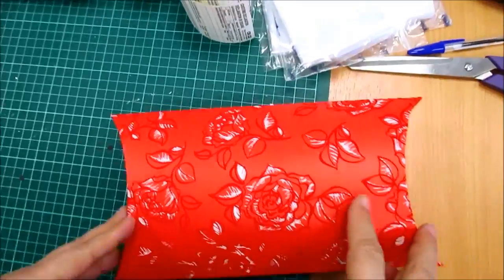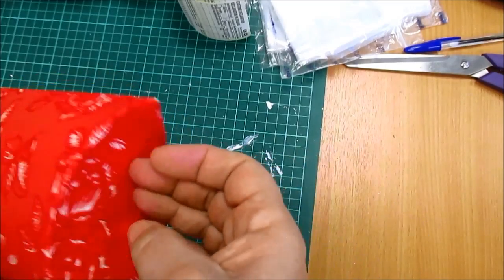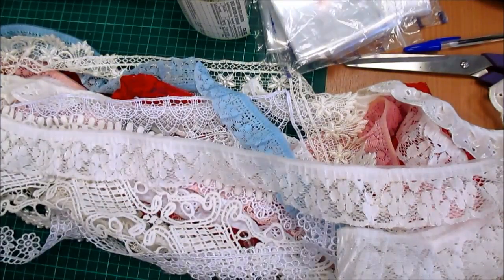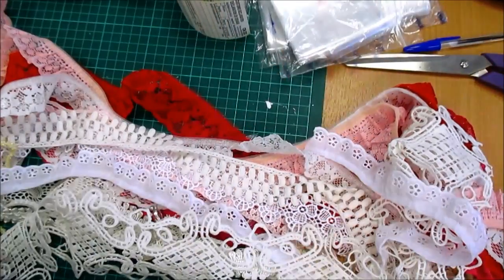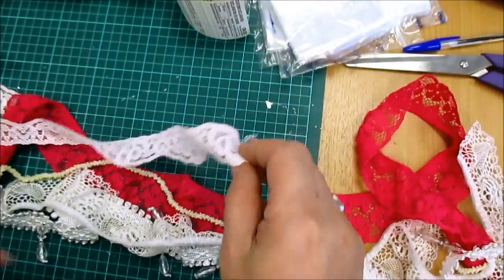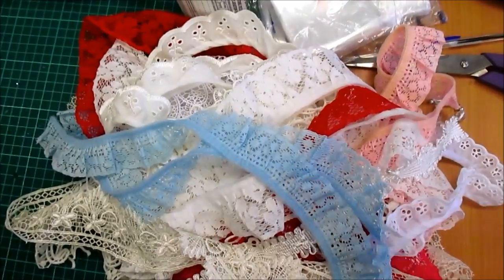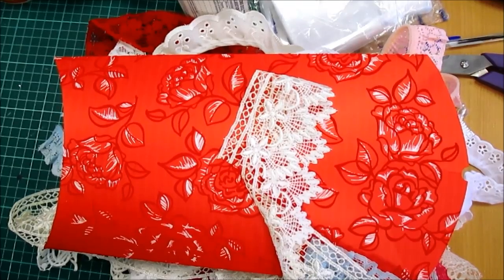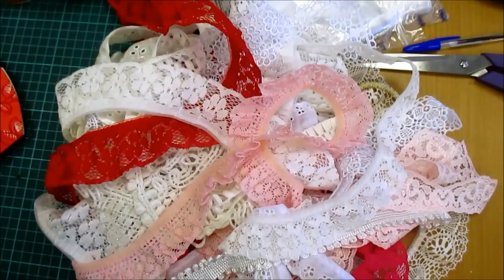Stunning Lace Kit For Sale - jennings644